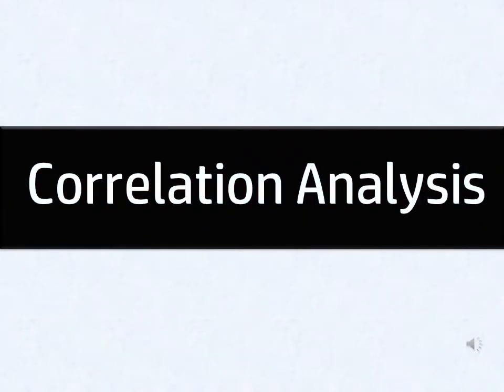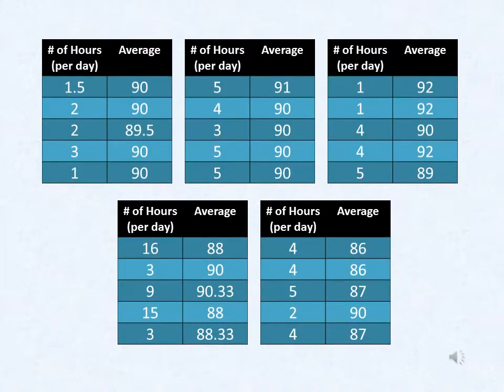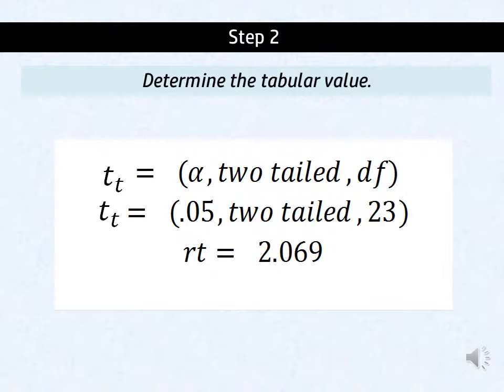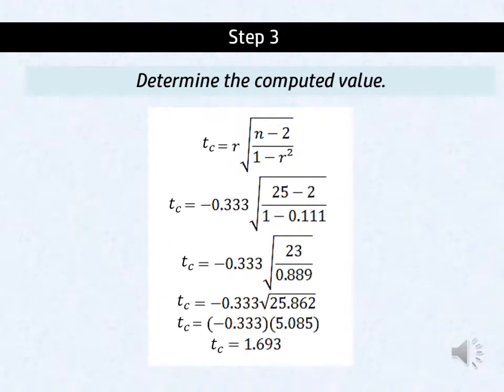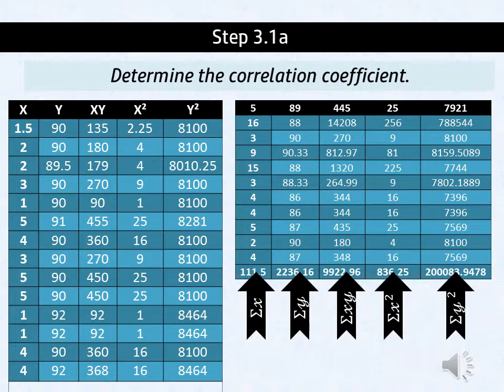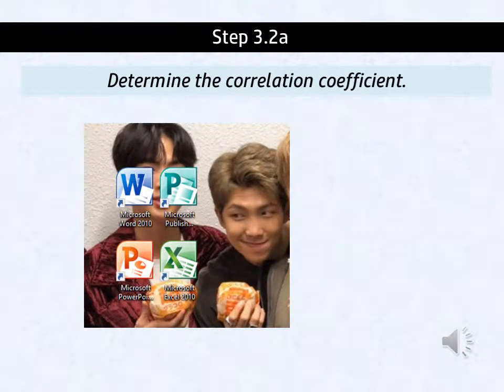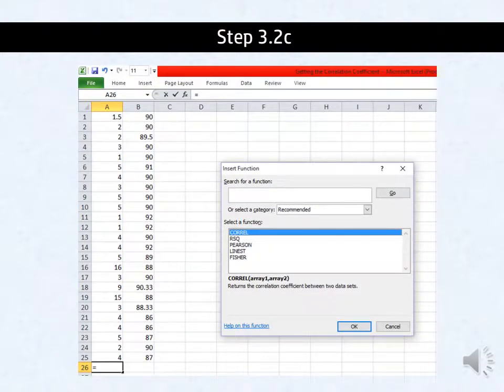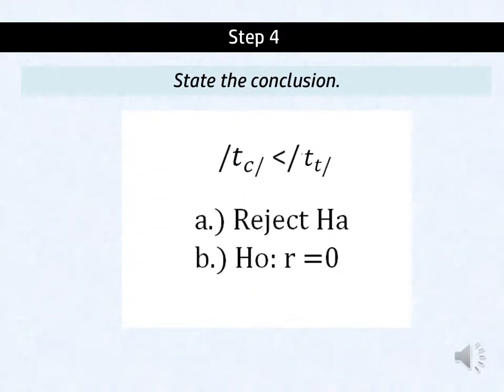Correlation Analysis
By Karissa Manalo